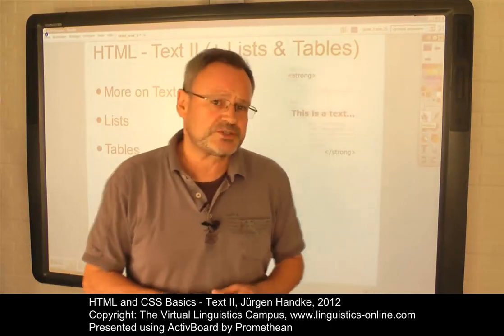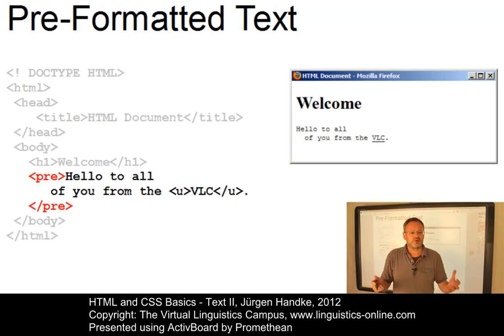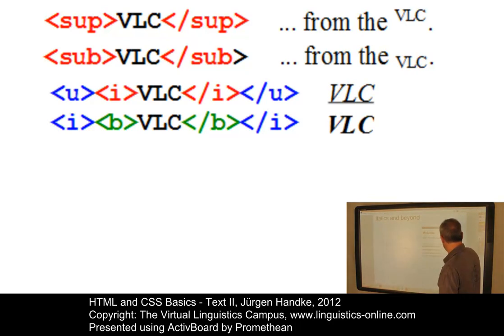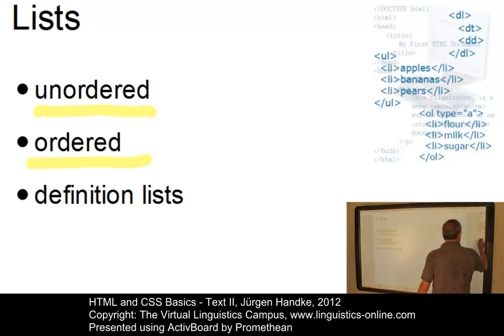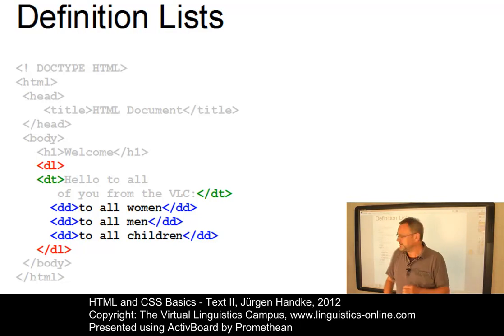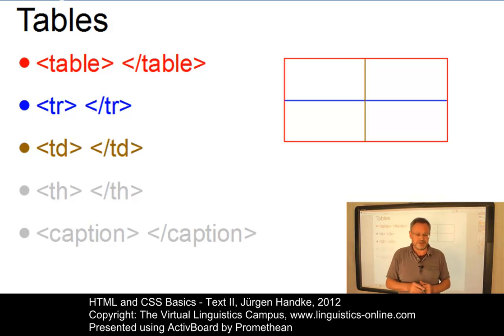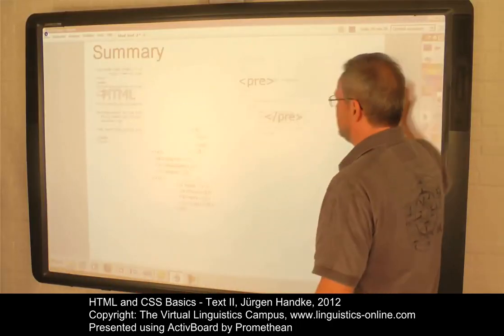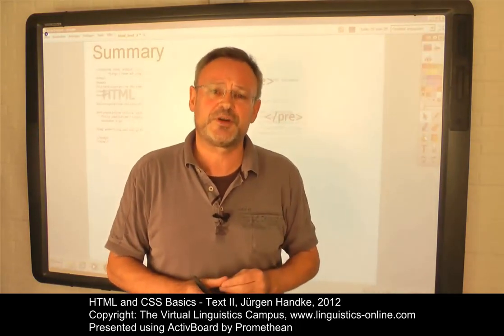HTML and CSS Basics - Text II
This E-Lecture discusses the principles of text formatting beyond simple text divisions in HTML. This includes the use of text styles (physical and logical), the organization of various types of lists and the use of tables including some selected attributes.